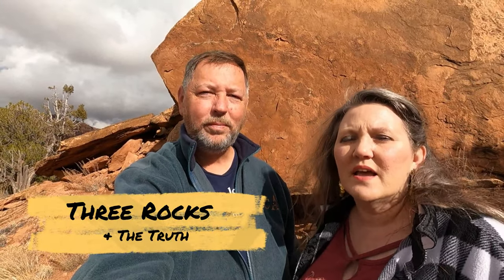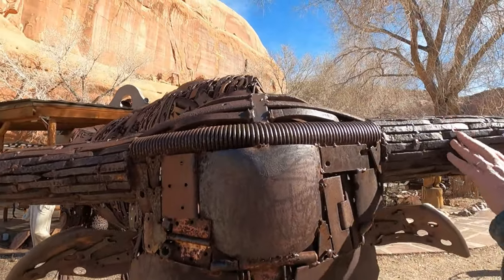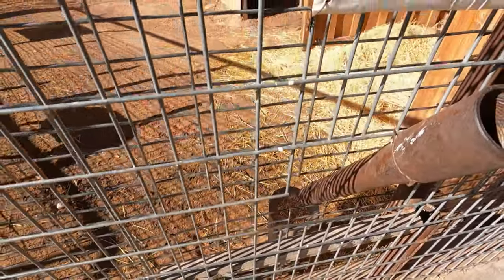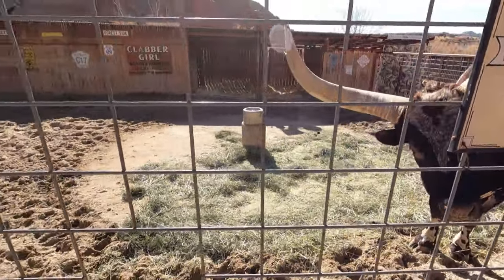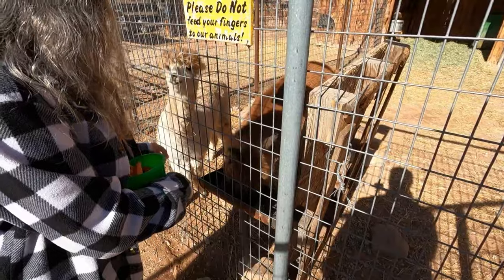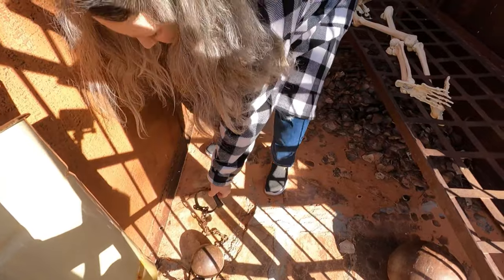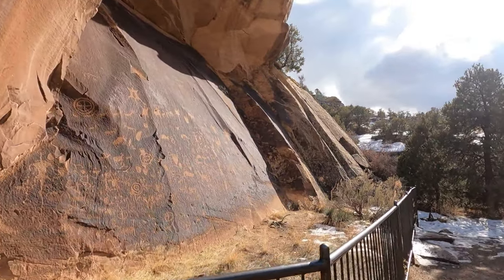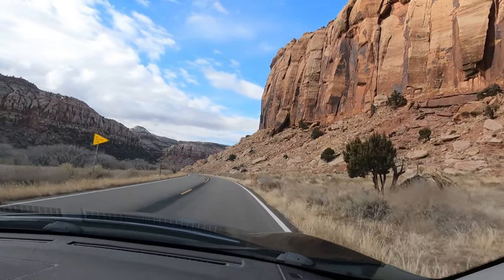3 Rocks & The Truth - Utah's Interesting Places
We live in an RV full time and explore the United States.  We are currently in Utah and we take you to the roadside attraction called 'Hole 'n the Rock' which is a house built inside of a giant rock.  Then we go to 'Church Rock' that has a mysterious hole in the base of it.  We also visit 'Newspaper Rock' to see petroglyphs that are thousands of years old - one of the largest collections in the world.   Finally we stop by a place called 'The Truth' along the way where some wild stuff happened.   As a bonus we find some beautiful horses near Canyonlands National Park.